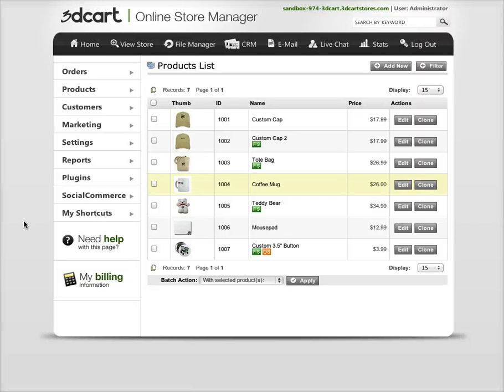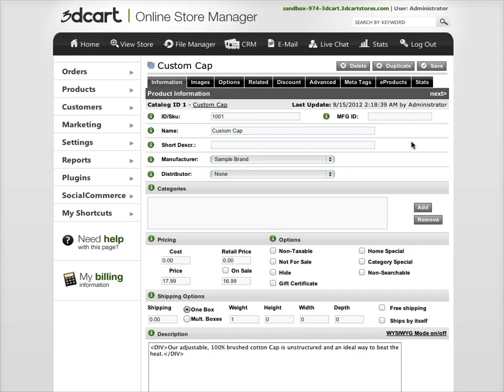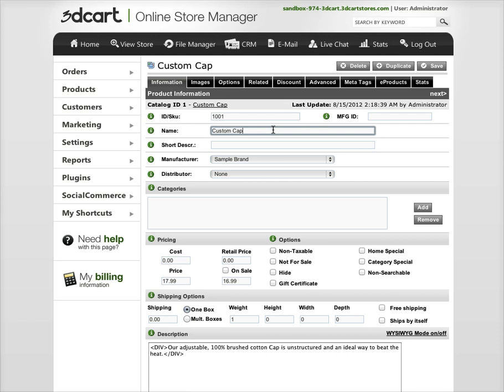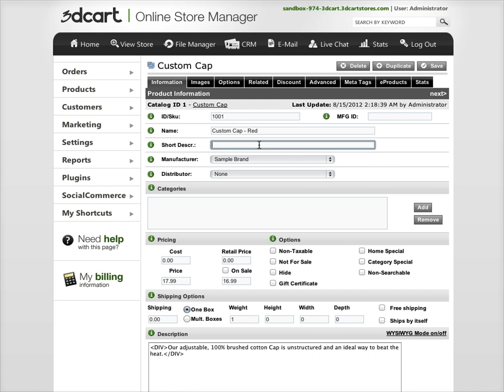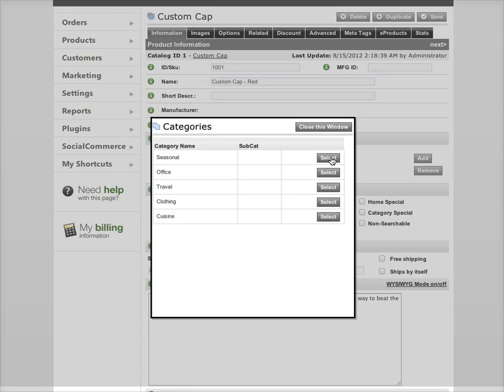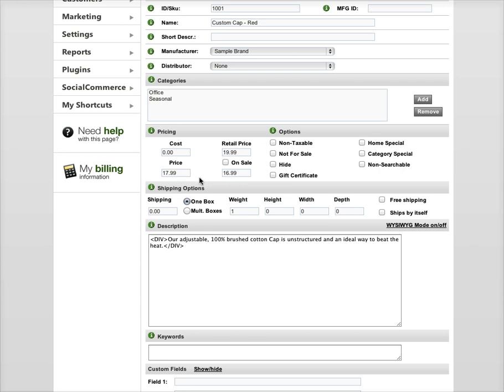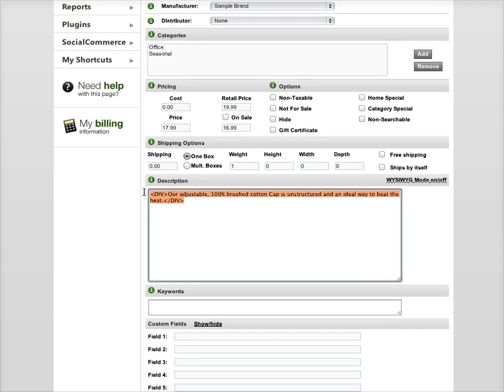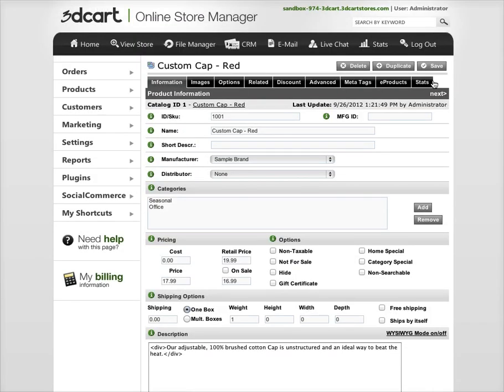How-To: Adding Products to 3dcart | Part I, the Information Tab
PRODUCTS PART 1: Basics of entering a product into 3DCart. The Information tab.